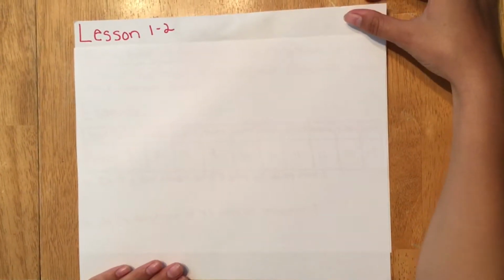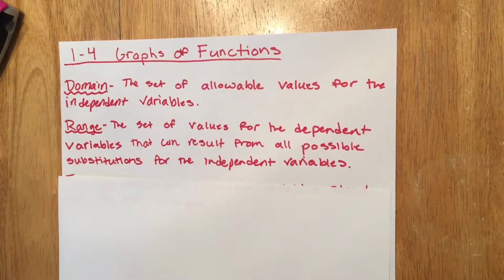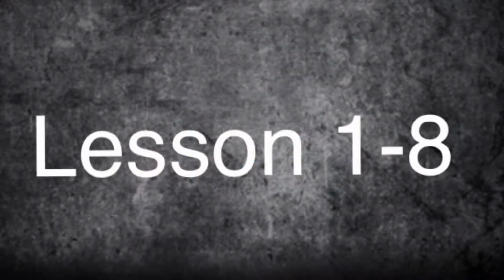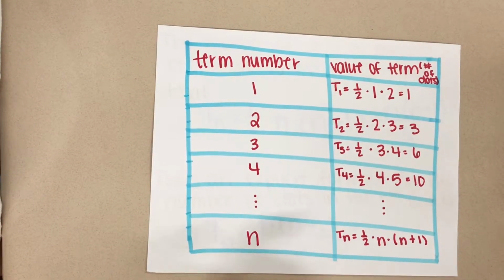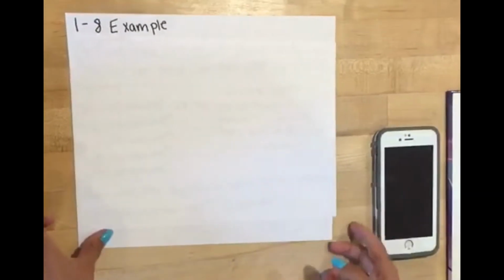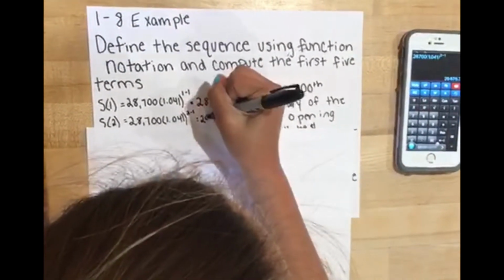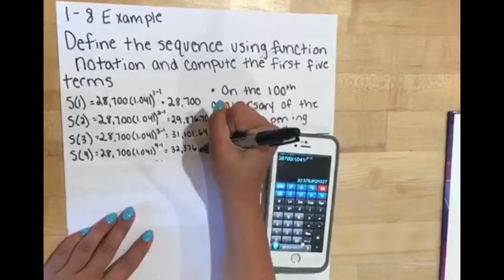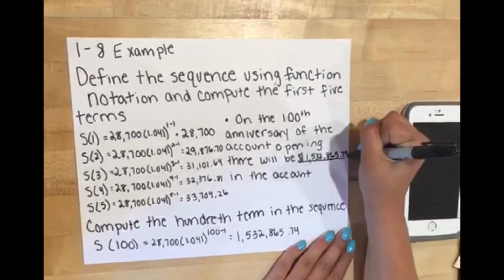Math Project 1-2, 1-4, 1-8 B2 and B4